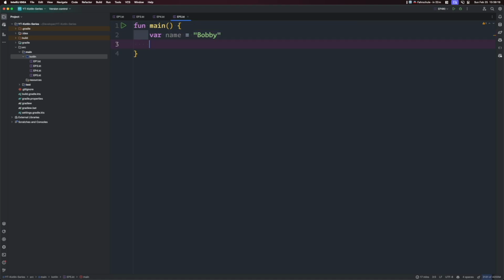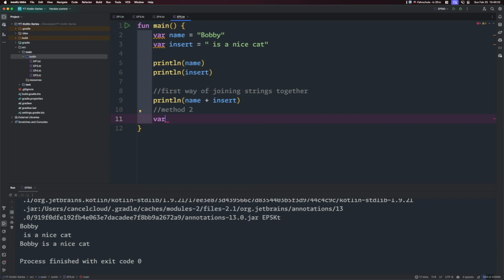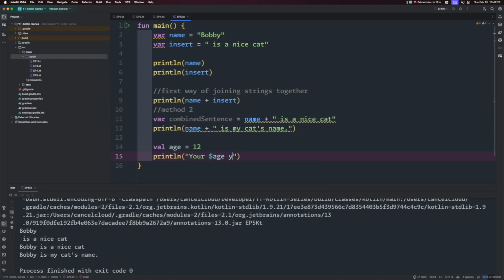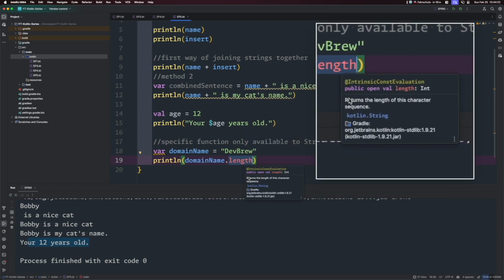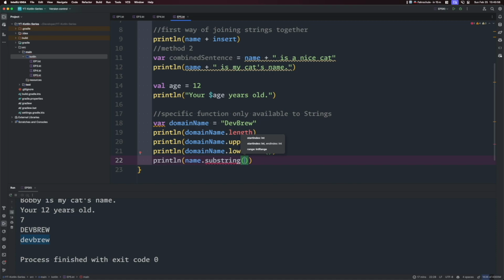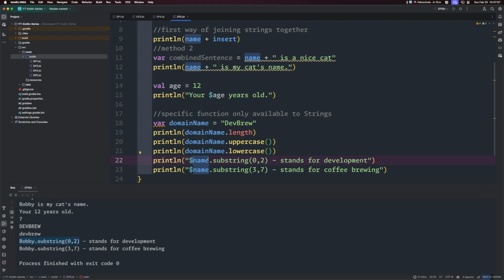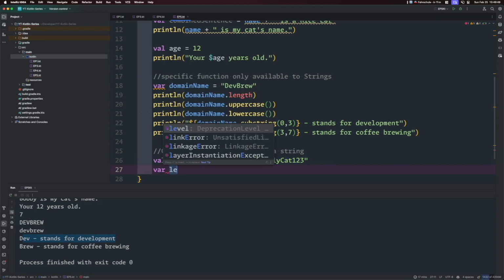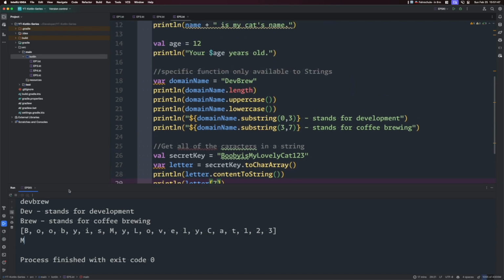Kotlin Ep. 5 - Strings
In this video I'll show you what Strings are and some awesome functions for them.